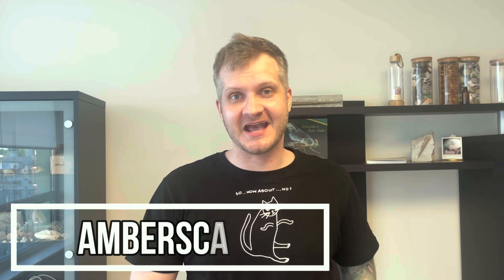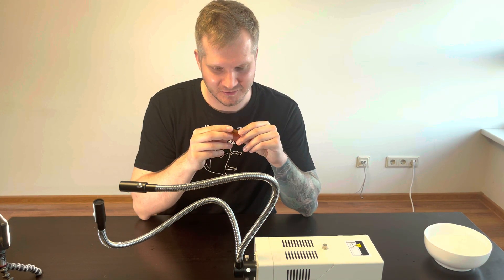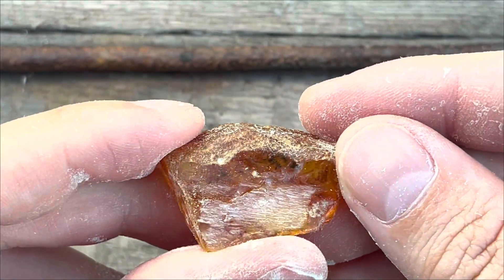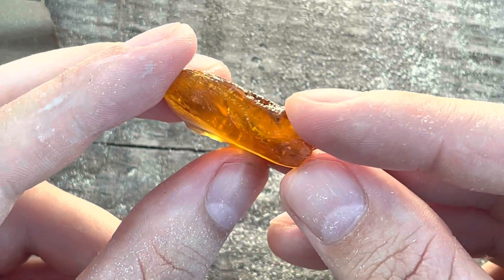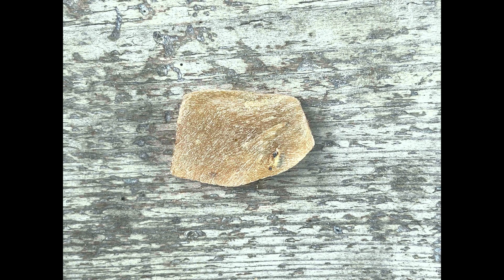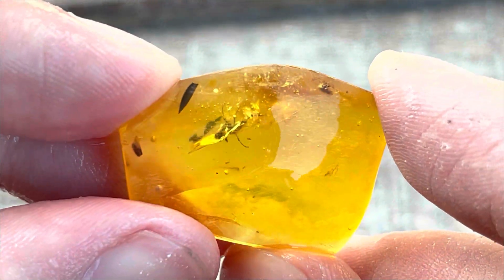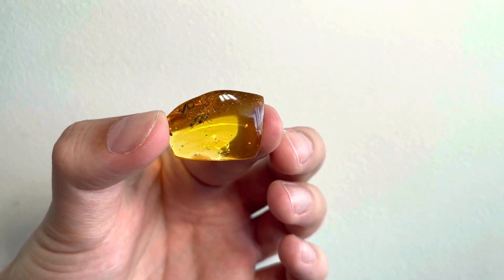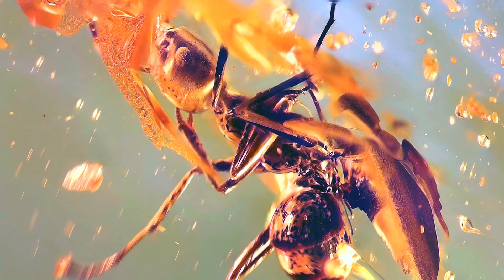Exposing ancient ant in amber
Exposing ancient ant from a piece of baltic amber. It was stuck there for the last 44milion years, and today we can look at it again! I think this is yantaromyrmex ant, an extinct species of ant that can be found only in succinite (amber from the baltic region).